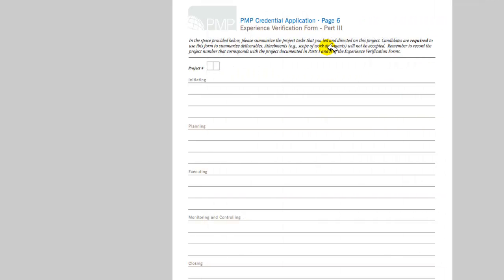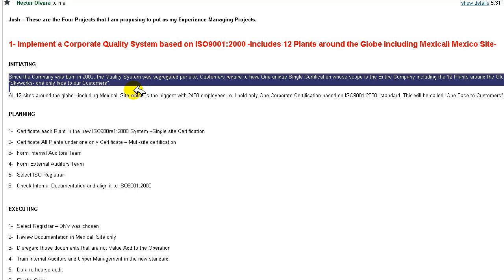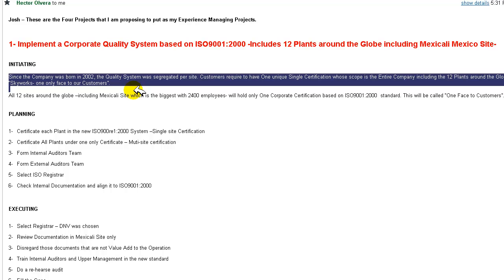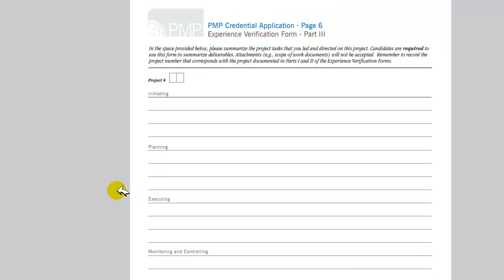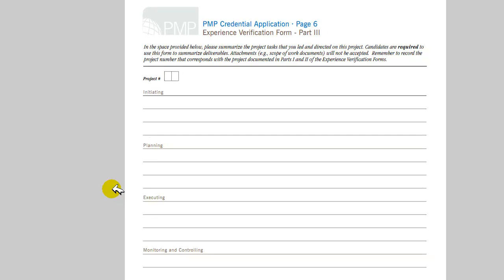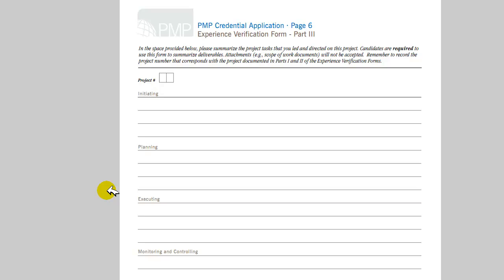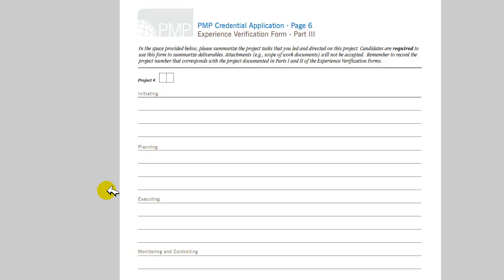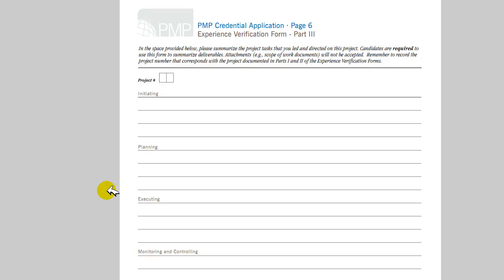PMP Experience Verification Tutorial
- In this video, I consult on how to fill out the experience verification for the PMP certification application.  Be sure you have the required experience to sit for the PMP exam before you apply.